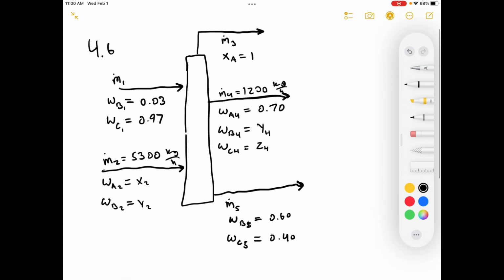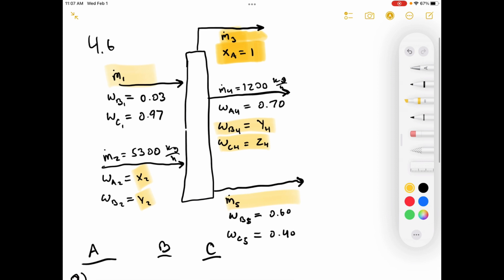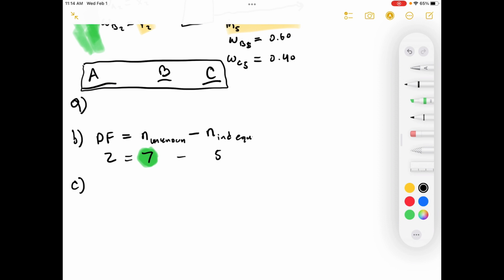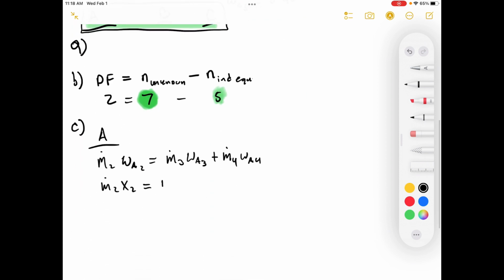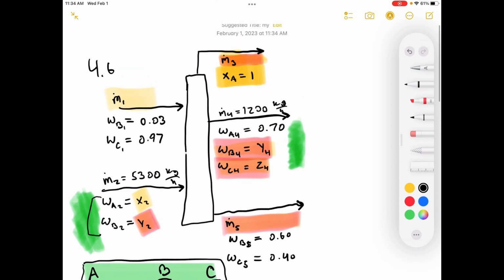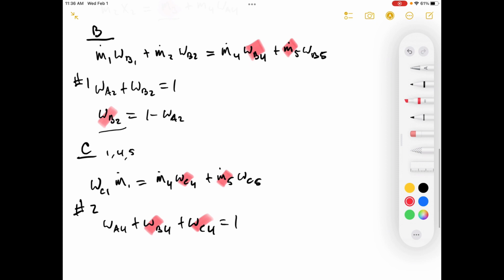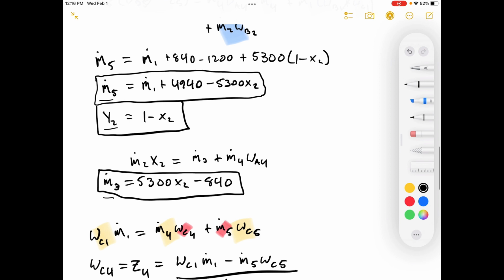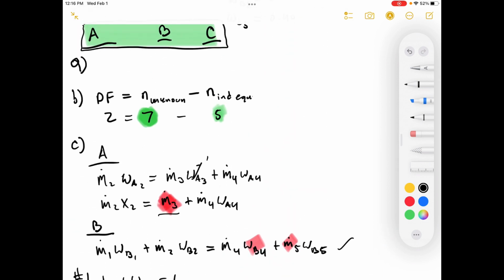TEP - Elementary Principles of Chemical Processes Third Edition - Problem 4.6 - Episode [069]